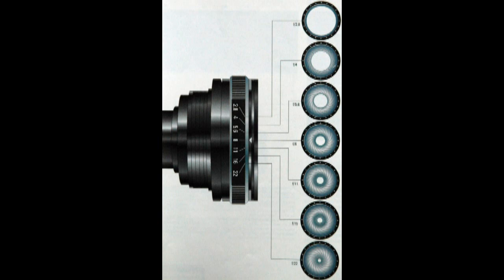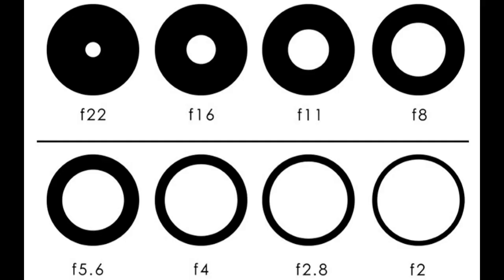Get out of AUTO mode! Exposure explained